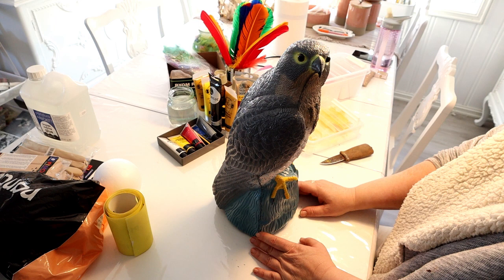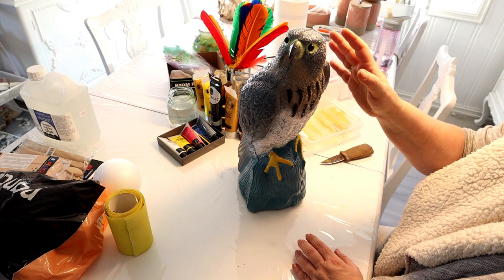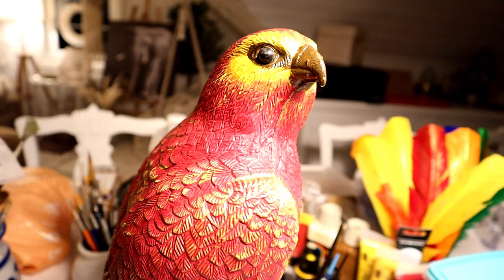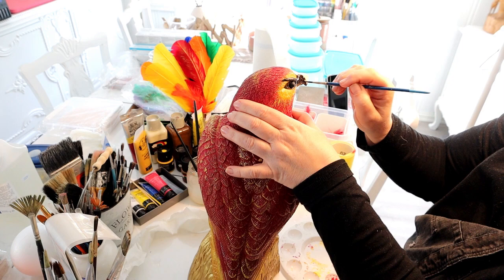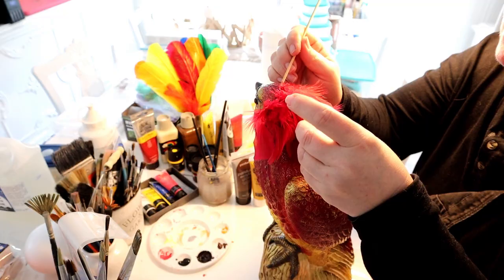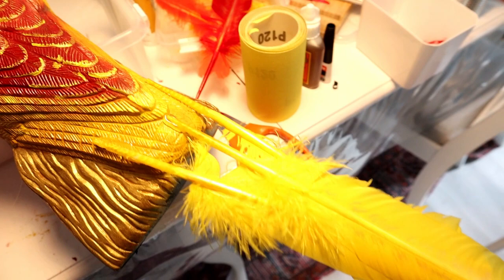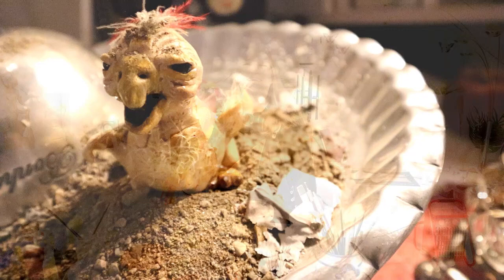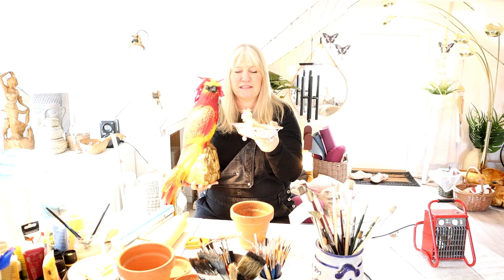Halloween 2020 DIY Fawke - bird phoenix from Harry Potter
Hi Guys
Here comes my first, of many I hope, Halloween video of 2020. In this video I show you how I made Fawke - The bird phoenix from the second Harry Potter movie - The Chamber of Secrets.

I am filming in my new crafting room and I hope you excuse my bad lighting and, at times, filming. This is a new room for me to film in so it will take some time before I have every thing down. I will work for this to be better.

Hope you like Harry Potter as much as me and if not that I can make you love Harry Potter as much as I do. Hope you enjoy the video and that you can be inspired or get some ideas.

XOXO
Nina